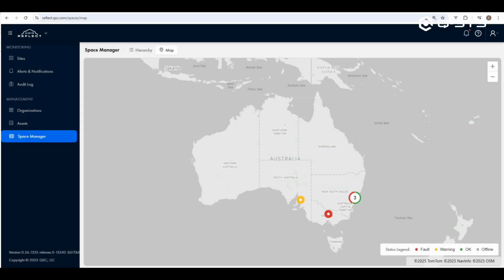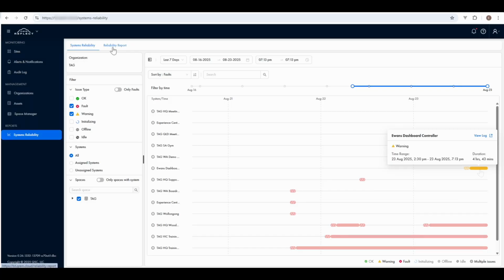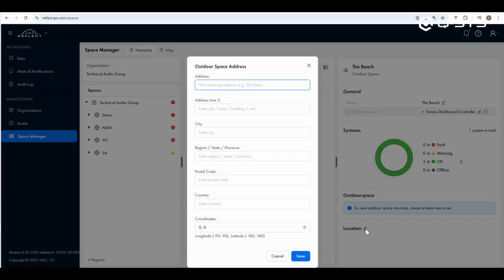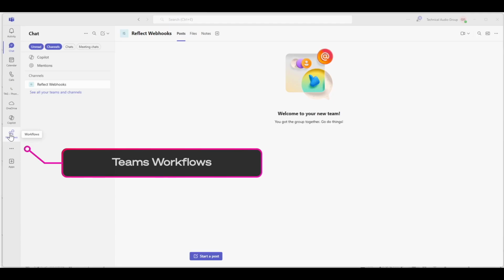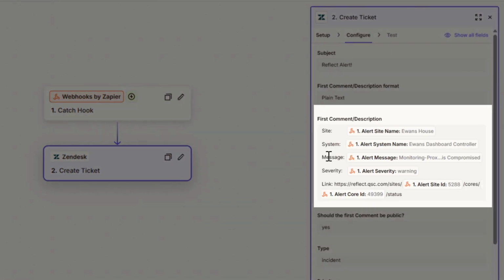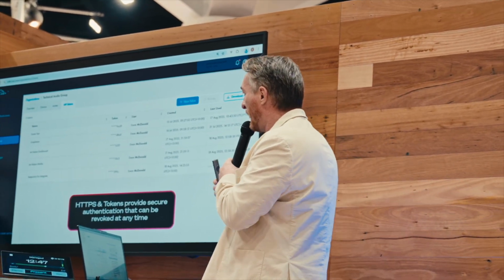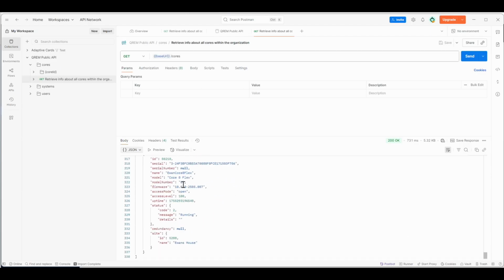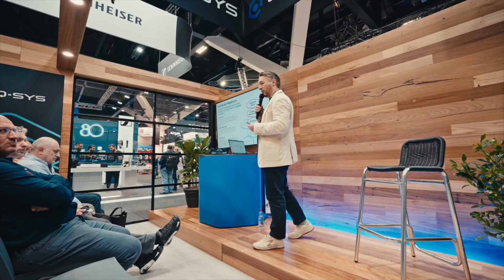Managed Services with Q-SYS REFLECT - Full Integrate 2025 Presentation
Deep diving into all things Reflect, space management, real-time alerts, webhooks, ticketing, dashboard integration and more!